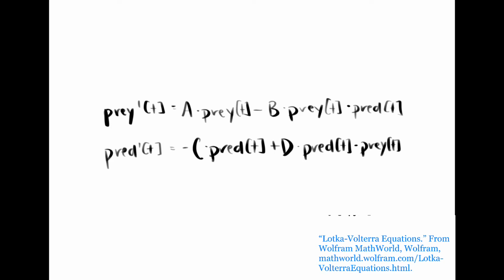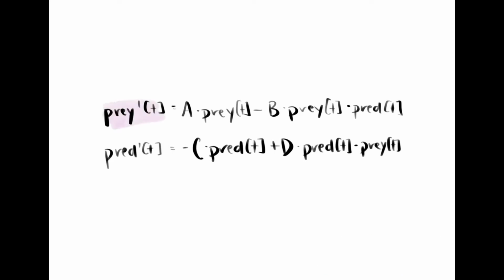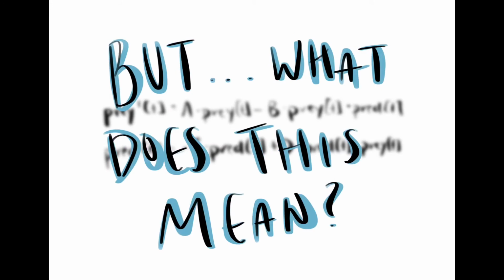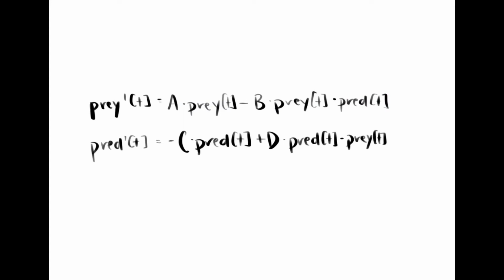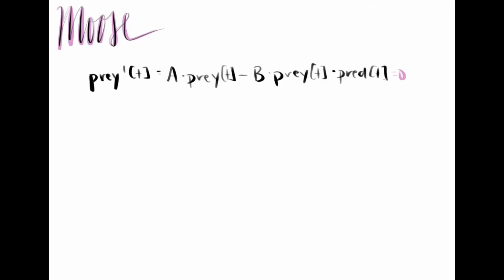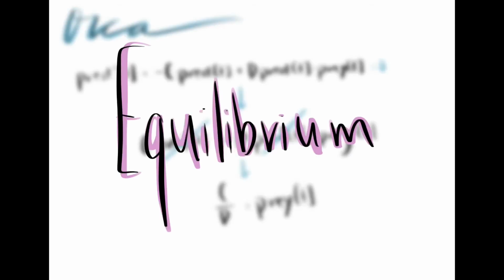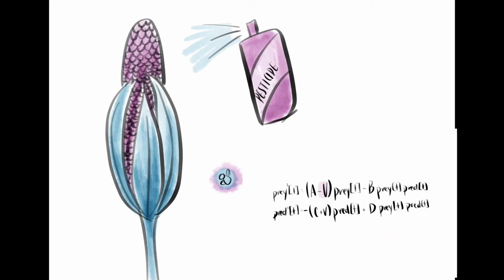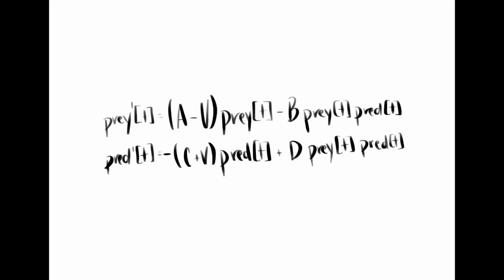Moose vs. Orca